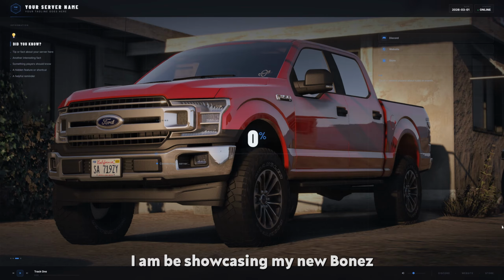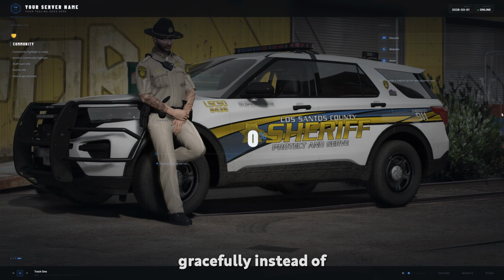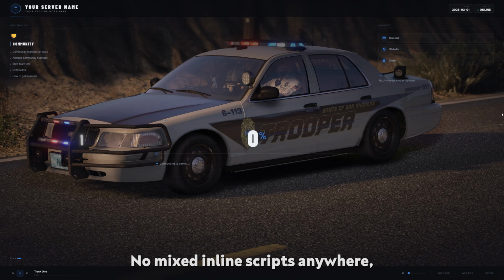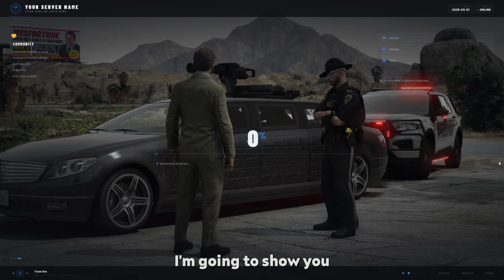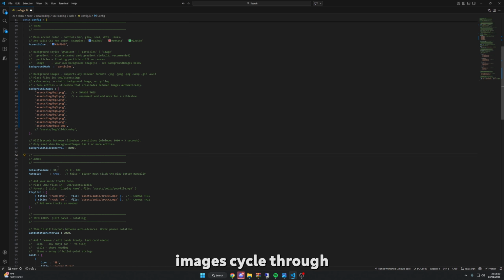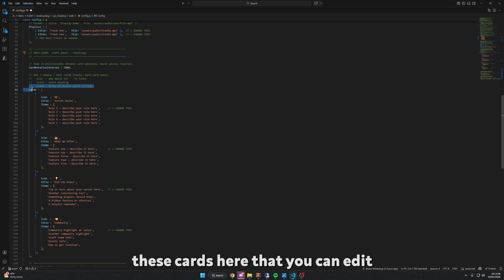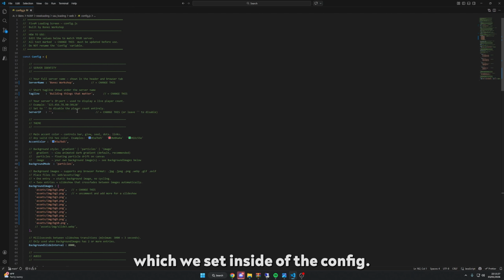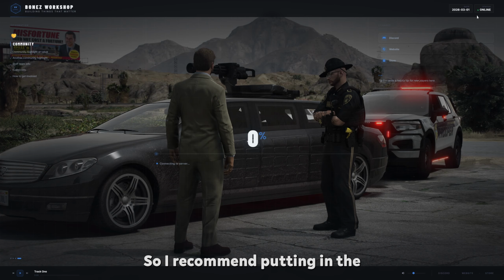A Modern FiveM Loading Screen | Build It Right EP# 1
This is EP#1 of my new series Build It Right.

In this episode, I rebuilt a FiveM loading screen from scratch. Clean design. Proper structure. No bloat. No shortcuts.

The goal with this series isn’t just FiveM or coding. It’s about standards. Whether it’s servers, trucks, business, or anything else — do it right the first time, or don’t do it at all.

This loading screen is now a public release.

If you’re serious about your server, stop shipping generic.

Build it right.